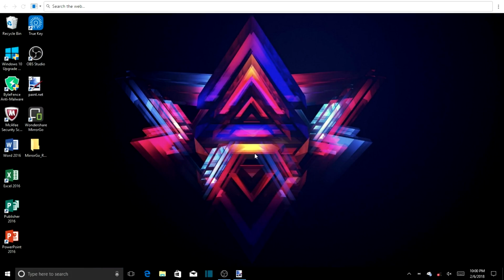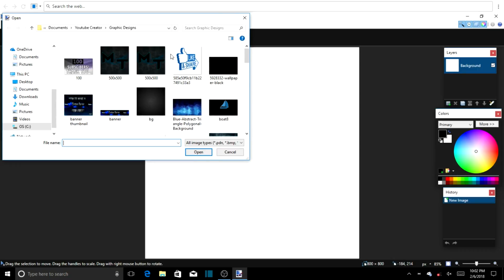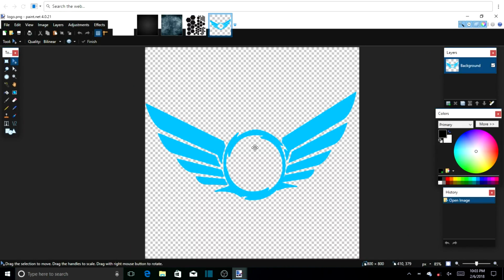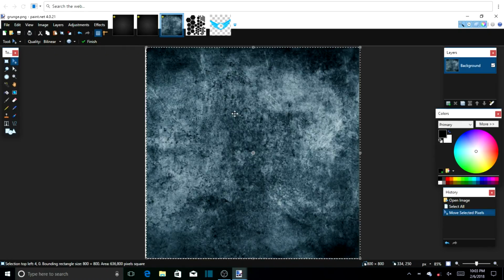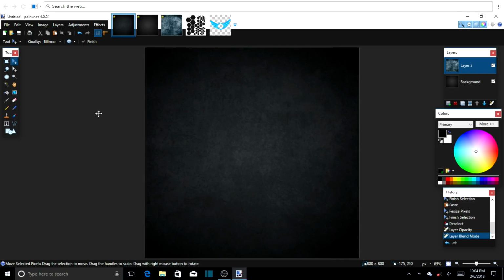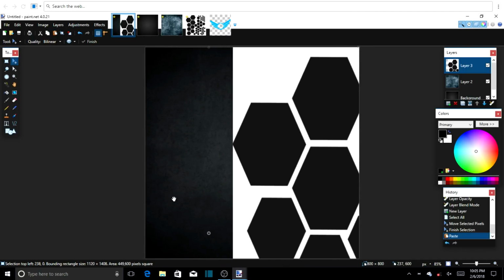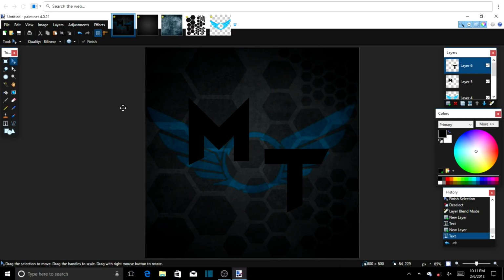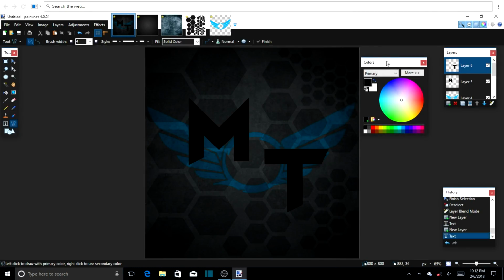How To Make a Free Youtube Logo with Paint.Net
How to make a YouTube Logo For Free Easy!

Hey guys welcome back to another video! Today I will be showing you how to make A YouTube Logo for free using Paint. Net. Paint.Net is a free photo editing software just like Pixlr link is below It is really simple to make a logo anyway I hope this tutorial video is helpful, and if it is don't forget to leave a LIKE and SUBSCRIBE for more content!

-EJ Tech